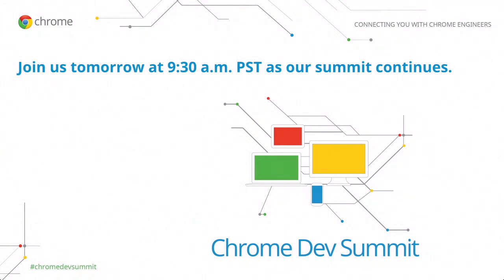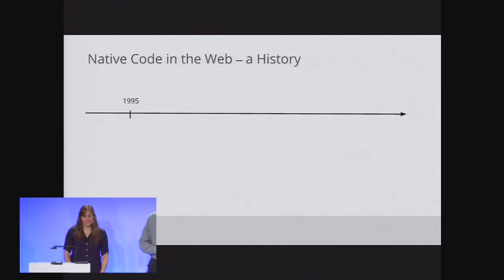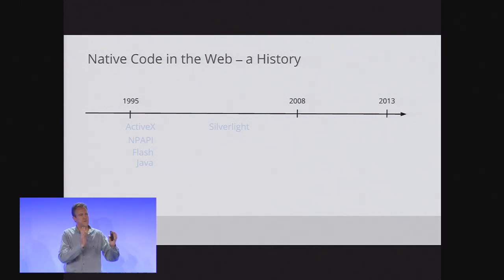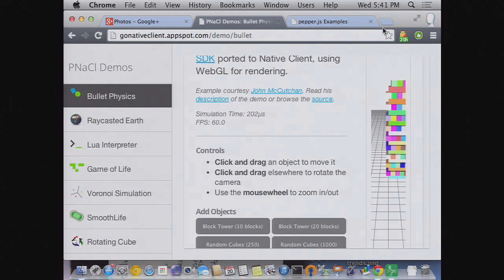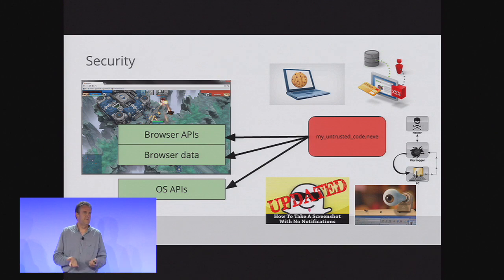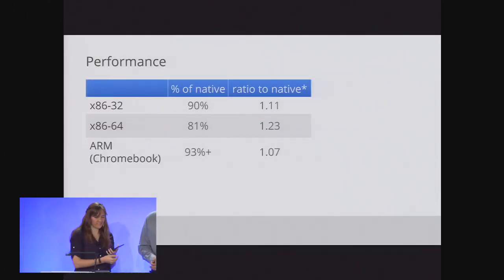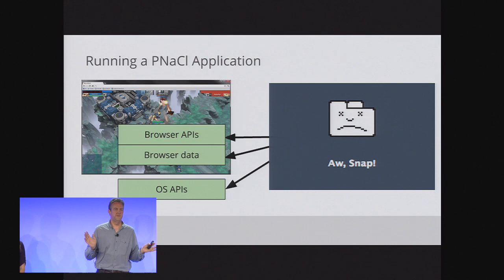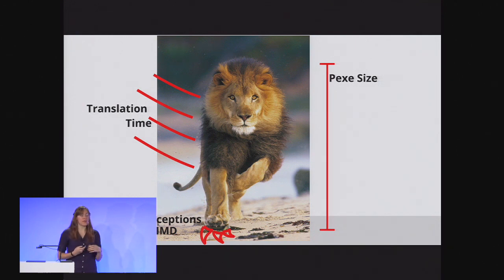Portable Native Client - Chrome Dev Summit 2013 (Molly Mackinlay, David Sehr)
Portable Native Client: How we Learned to Stop Compiling and Love the Translator

Portable Native Client is a technology that enables portable, secure execution of native applications in Chrome. Developers produce a platform-independent form of their native application. Chrome translates this form to run on the user's device at better than 80% of native performance.